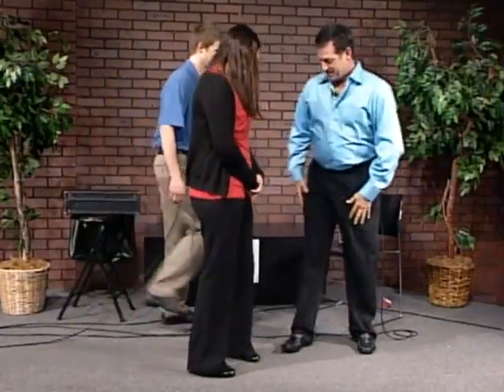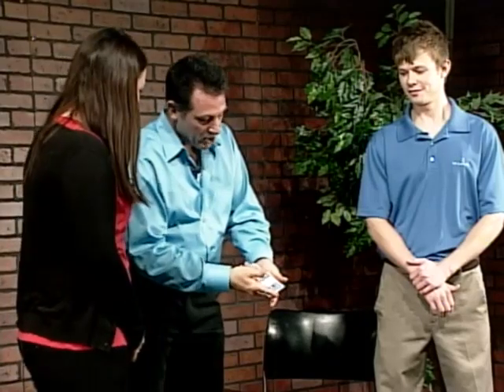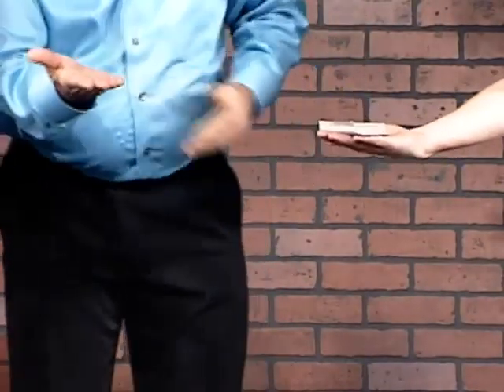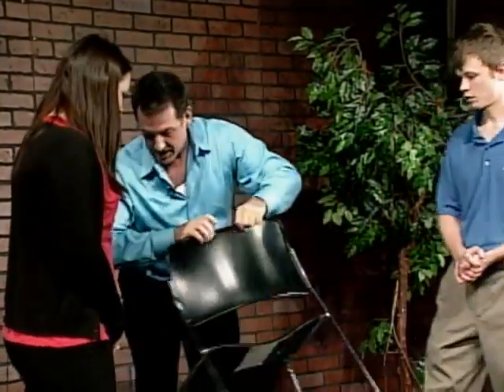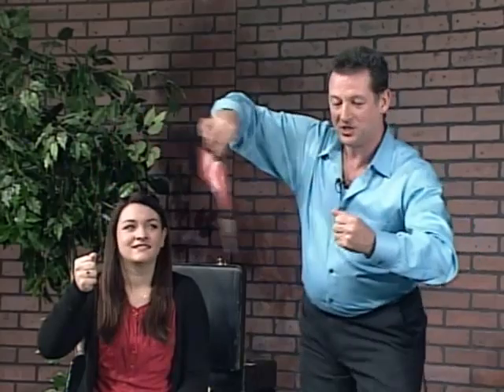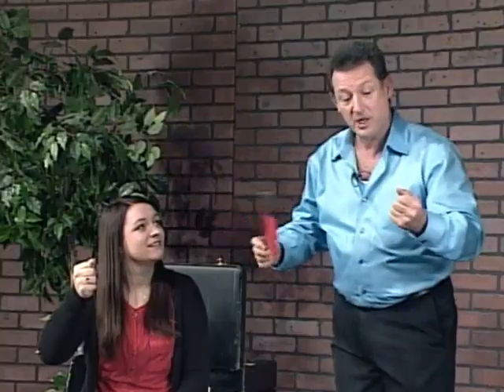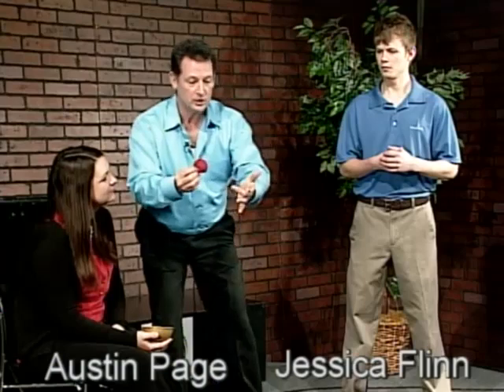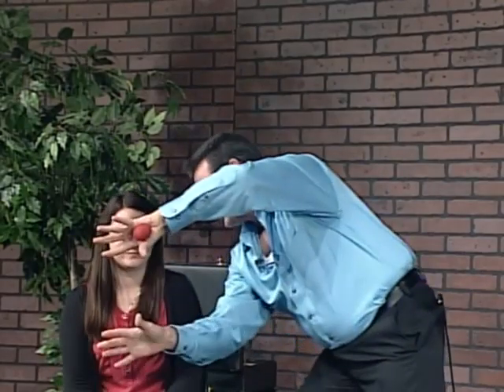Popular Iowa Magician Ben Ulin Performs for Grand View College Students in 2013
Hosts Jessica Flinn and Austin Page welcome Des Moines entertainer Ben Ulin to the Grand View University TV studios in this 2013 interview for GVTV, where he performs acts of magic and card tricks.